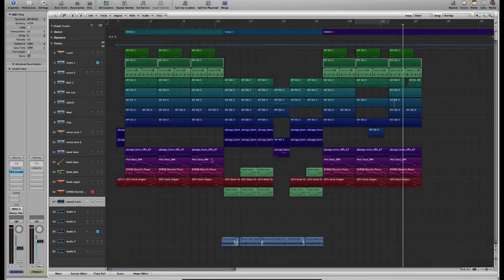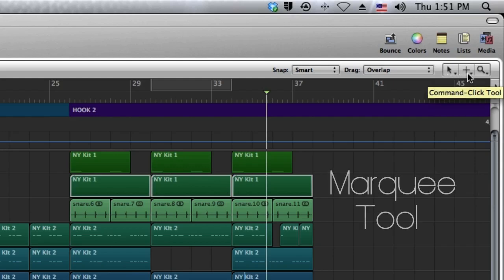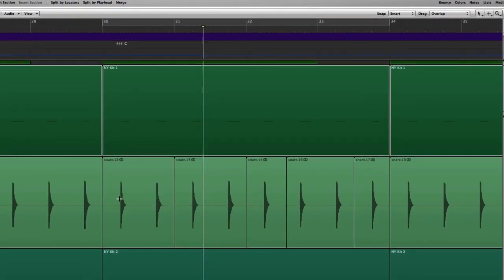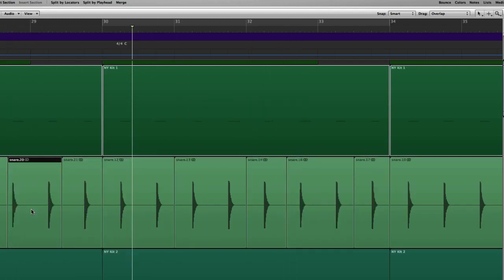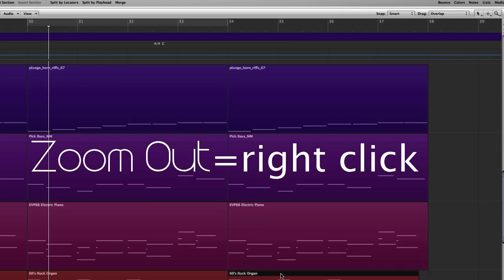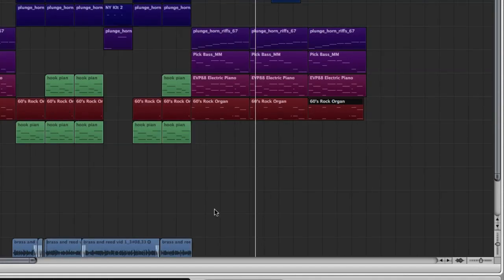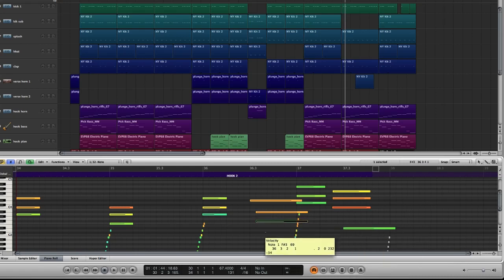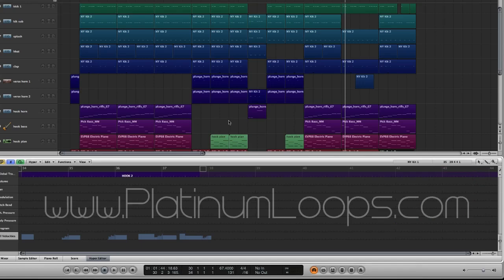Logic Pro Editing Tools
Get to grips with the basic functions of Logic Pro and you'll benefit from an enhanced workflow.